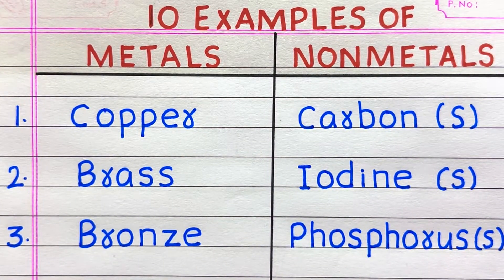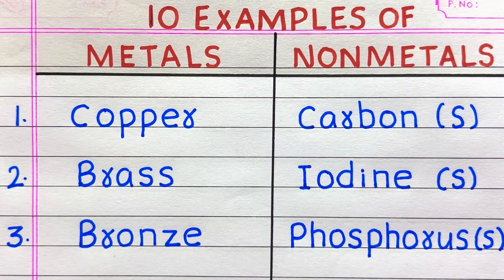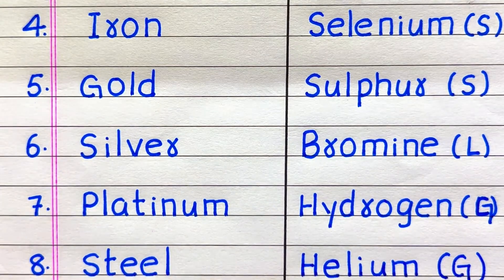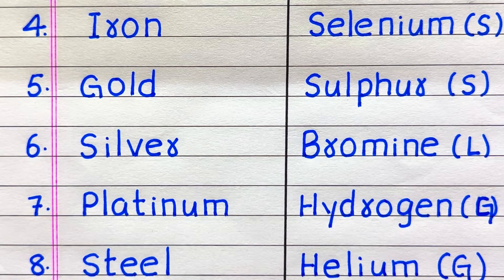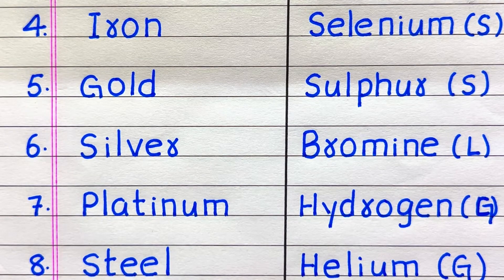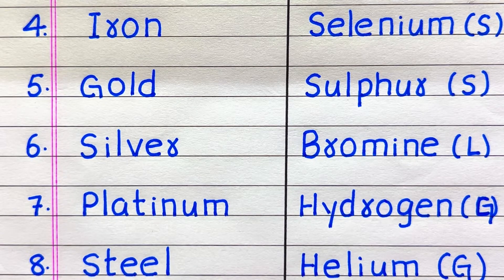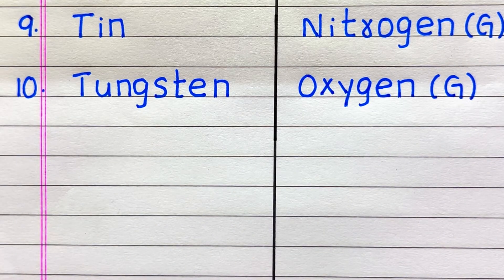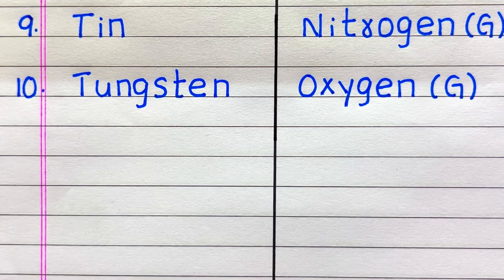10 Examples of Metals and Nonmetals | Names of Metals and Nonmetals | List of Metals and Nonmetals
Would you like to have a few examples of metals and nonmetals?  If yes, you have come to the right place!
This video provides 10 examples of metals and nonmetals in English.  It will help you gain knowledge and awareness about the topic.

examples of metals and nonmetals